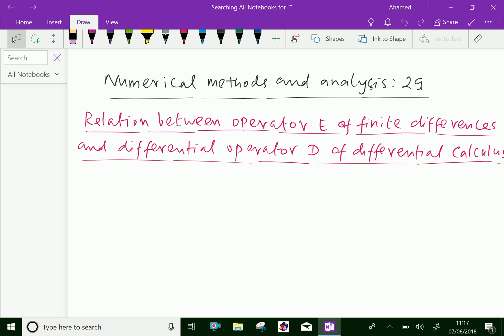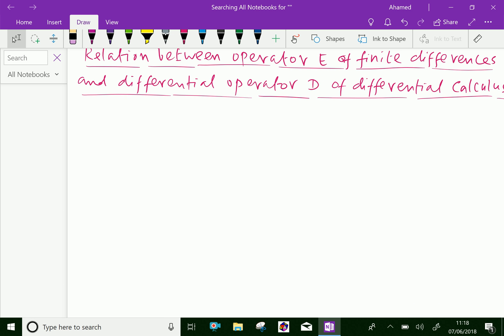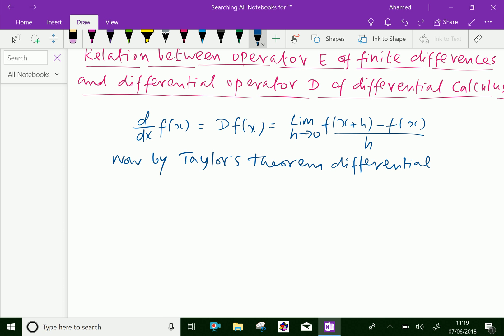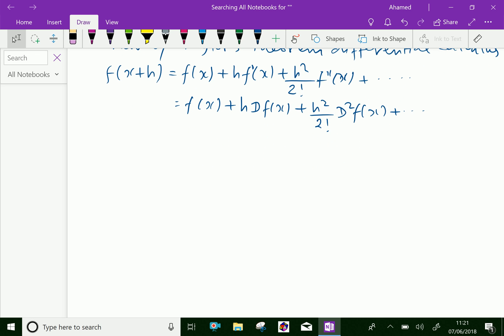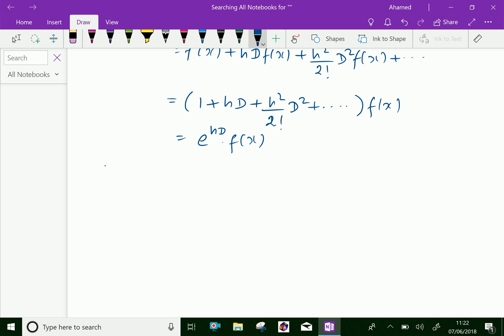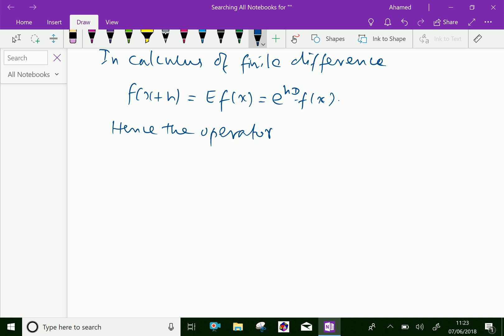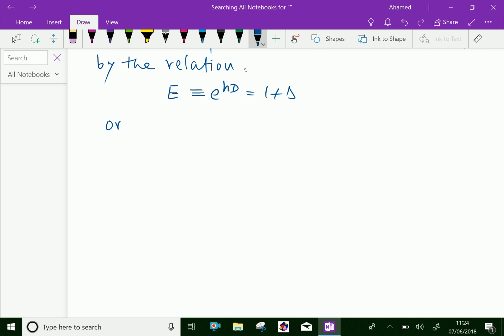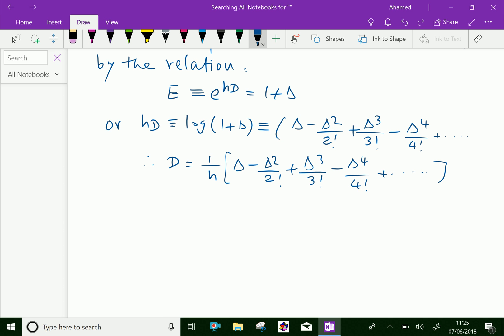Numerical methods and analysis : _ relation between operators E and D ) - 29.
Numerical methods and analysis: is the study of algorithms that use numerical approximation for the mathematical analysis. It uses in all fields of engineering and the physical, natural sciences . Relation between E of finite differences and differential operator D of differential calculus.